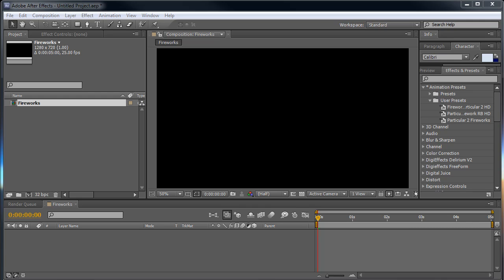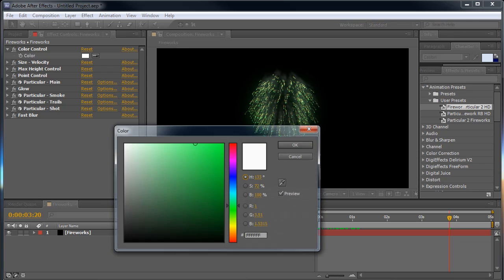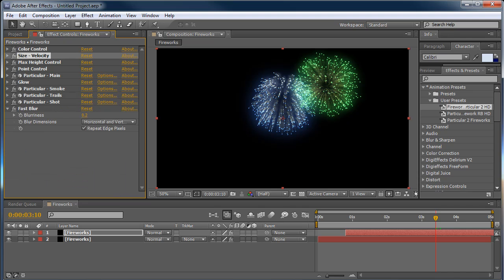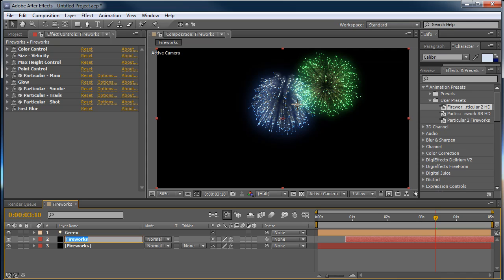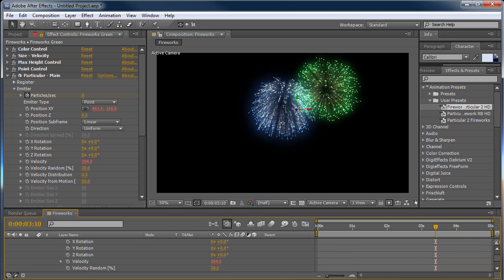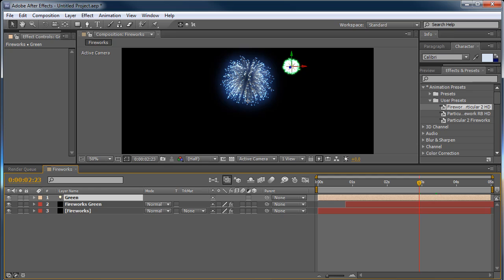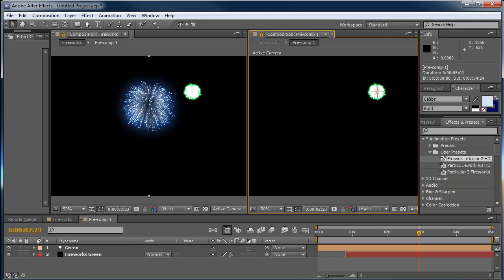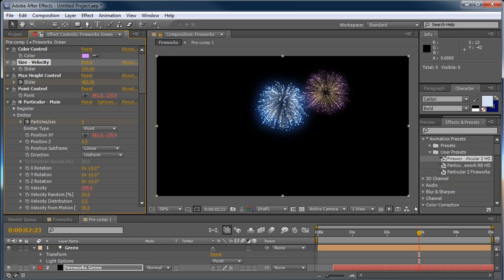After Effects Quick Tips 01 - Lock feature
In this quick tip, I will demonstrate how using the lock panel feature in after effects can speed up your workflow and make life much easier when working with complex layers and precomps